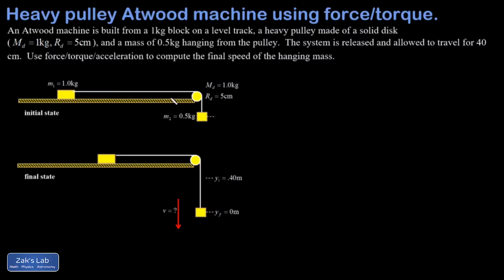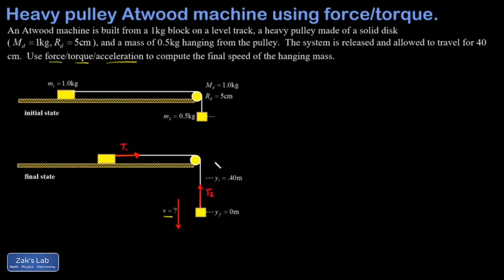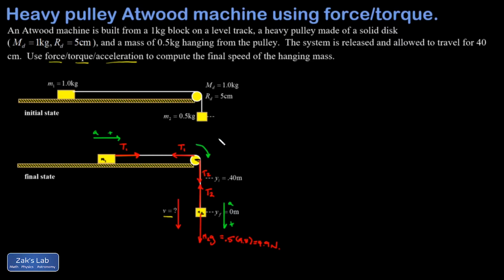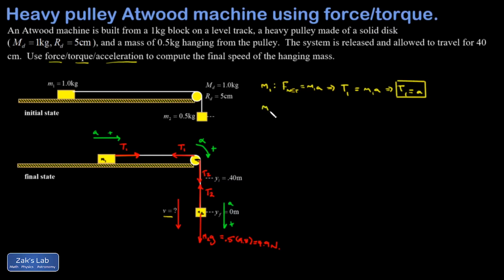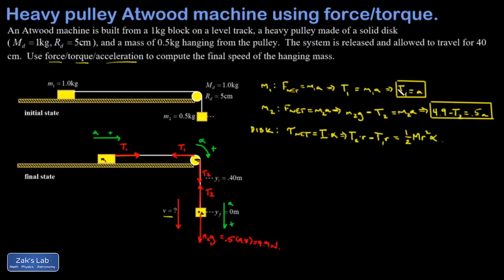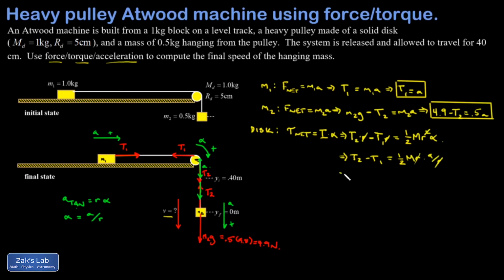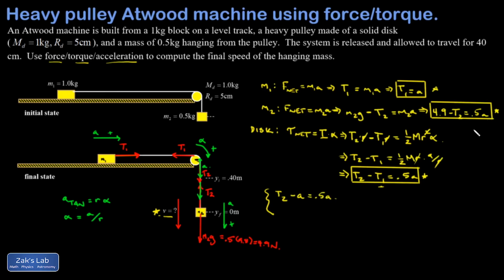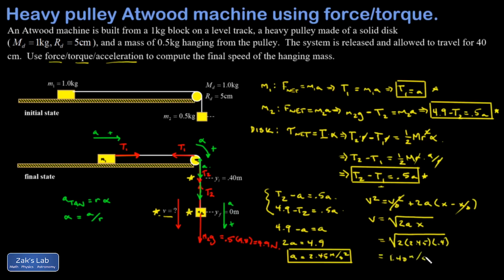Heavy pulley Atwood machine using torque, force and acceleration.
We use force, torque and acceleration to compute the final velocity for an Atwood machine with a heavy pulley.  Unlike the light-pulley version, the tensions in the strings are necessarily different, as we require a net torque to accelerate the heavy disk pulley.  After eliminating the angular acceleration from the system of equations by using a=r*alpha, we apply kinematics to find the final speed of the falling mass, and it agrees with the value we computed using energy conservation.